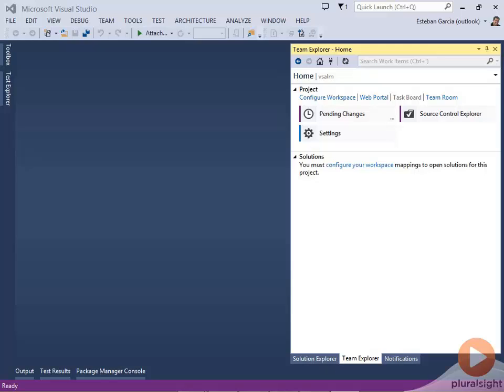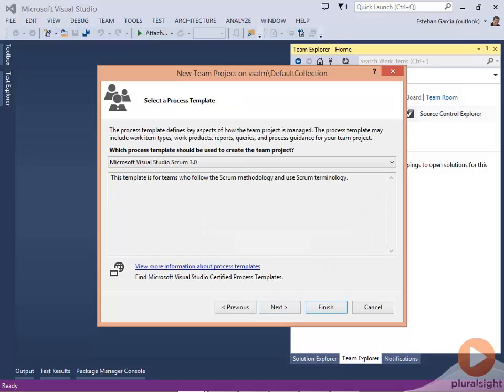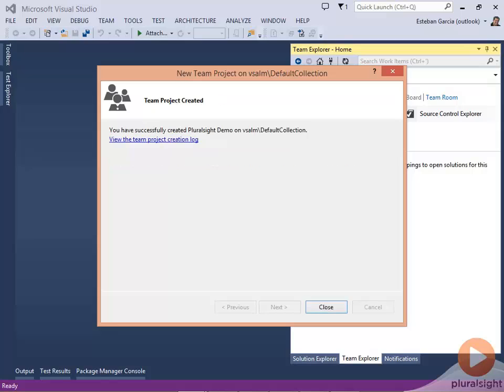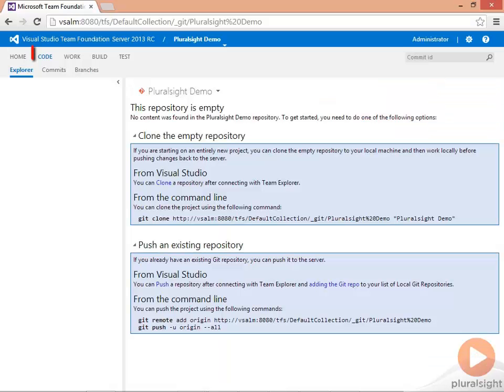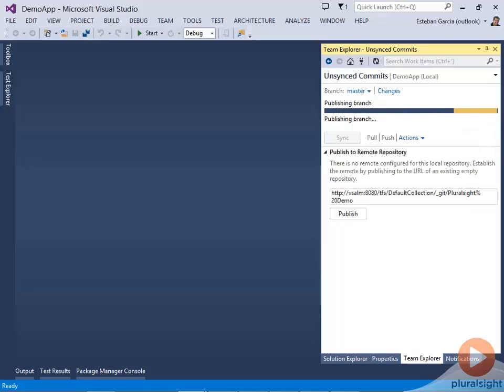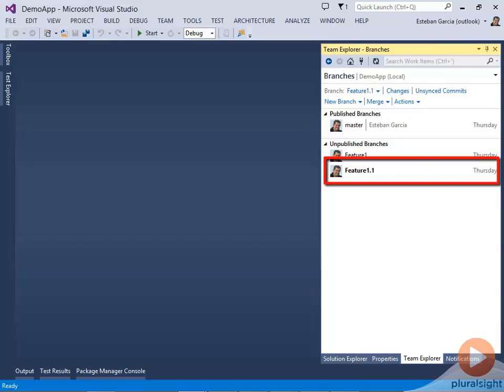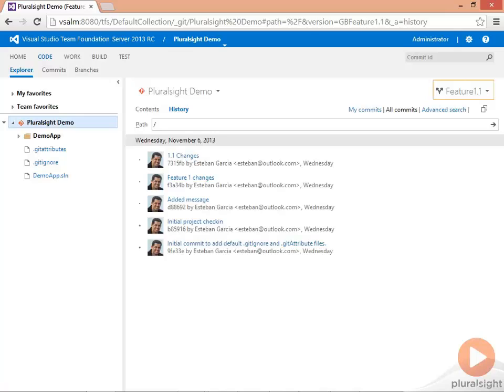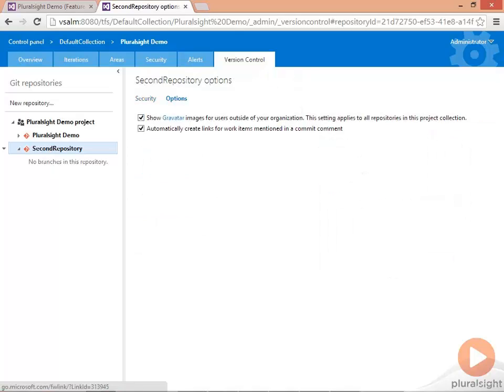Pluralsight - Git for Visual Studio Developers Sneak Peek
This is a sample video from my Pluralsight course on Git for Visual Studio Developers.  The course helps Visual Studio Developers become successful at working with Git.  The video shows you how to create a TFS 2013 Team Project that uses Git as source control and pushing your local repository to TFS.